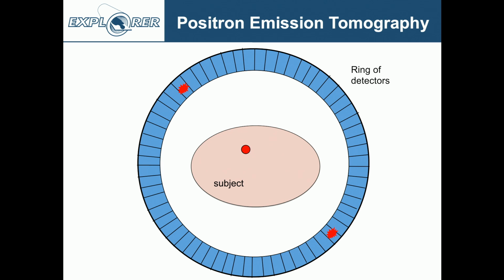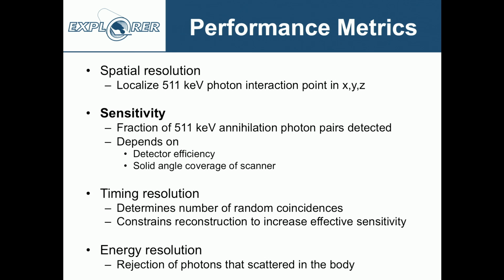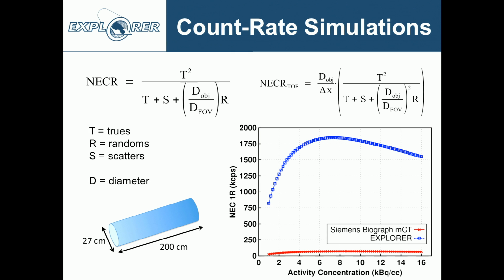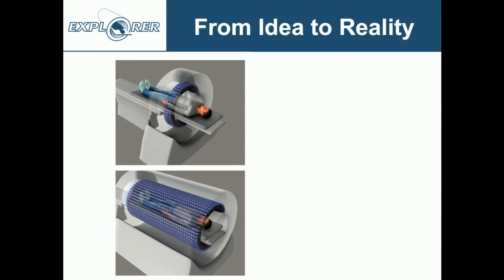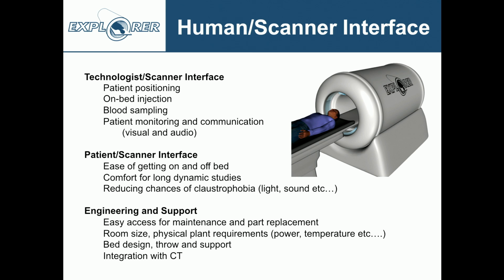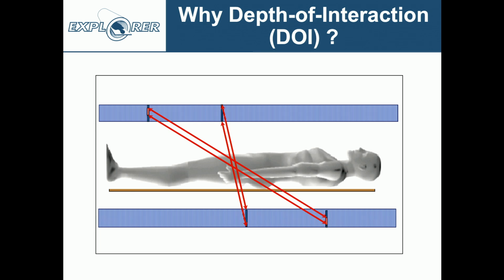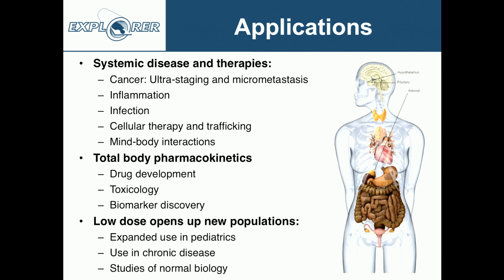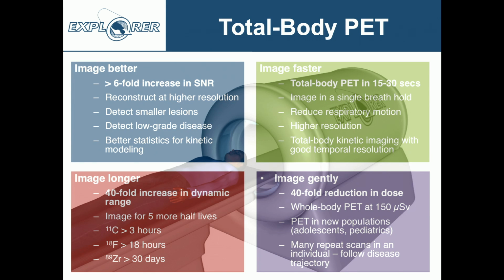Simon Cherry: EXPLORER -- Changing the Molecular Imaging Paradigm with Total-Body PET/CT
Positron emission tomography (PET) is the highest sensitivity technique for human whole-body imaging studies. However, current clinical PET scanners do not make full use of the available signal, as they only permit imaging of a 15-25 cm segment of the body at one time. Given the limited sensitive region, whole-body imaging with clinical PET scanners requires relatively long scan times and subjects the patient to higher than necessary radiation doses.

In this plenary session, Simon Cherry of University of California, Davis reviews the state of the art in positron emission tomography (PET) imaging with an emphasis on current limitations and opportunities for increasing sensitivity and spatial resolution.

Cherry describes the EXPLORER initiative, an effort he co-leads to develop the world's first total-body PET scanner offering the possibility of increased sensitivity and performance along with reduced dose. Faster scan speeds also will allow for new capabilities including kinetic information enabling tracking the delivery function for drugs in the human body.

Simon Cherry's research interests center around biomedical imaging and in particular the development and application of in vivo molecular imaging systems. His major accomplishments have been in developing and applying high resolution systems for positron emission tomography (PET), in particular the invention of the microPET technology that was subsequently widely adopted in academia and industry. He has contributed to the development of very high performance detectors for PET, and to multimodality imaging systems, including the first hybrid PET/MRI (magnetic resonance imaging) systems. He is currently co-leading the effort to develop the world's first total body PET scanner.